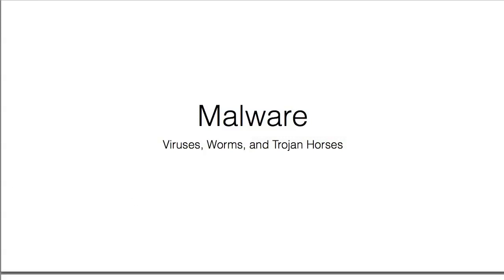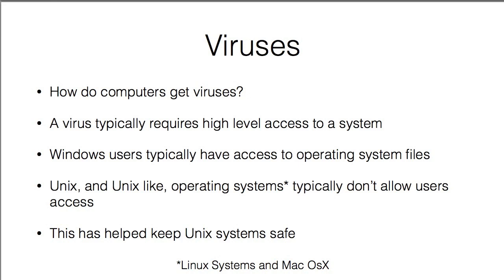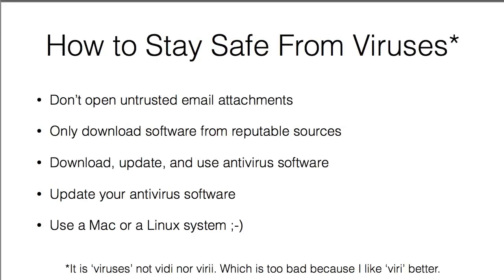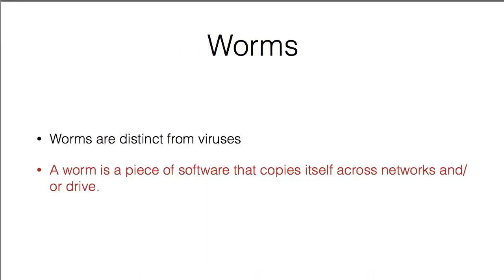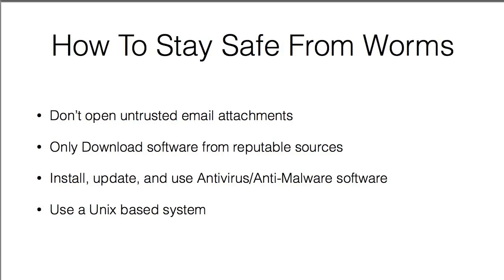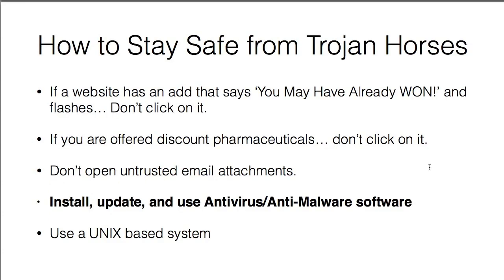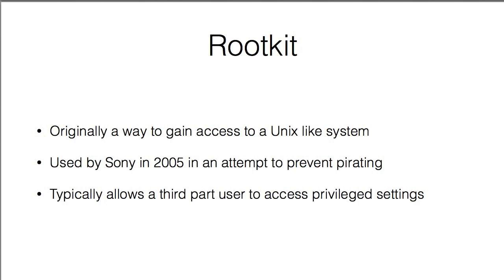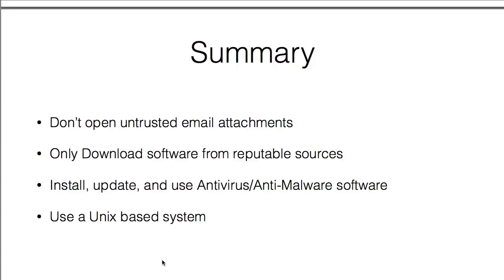2013_comp_101_week_09_malware_part_03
Week 09 FIREWALLS!